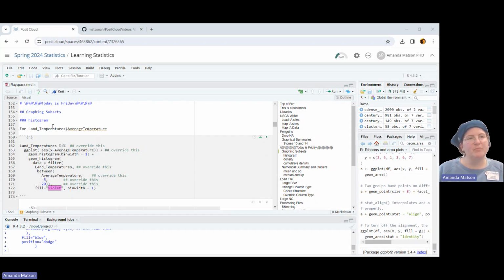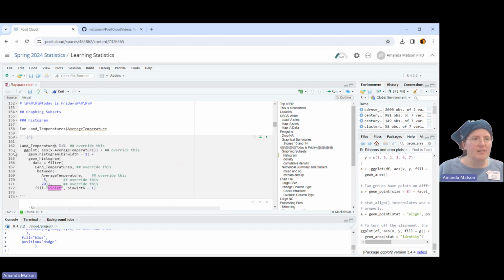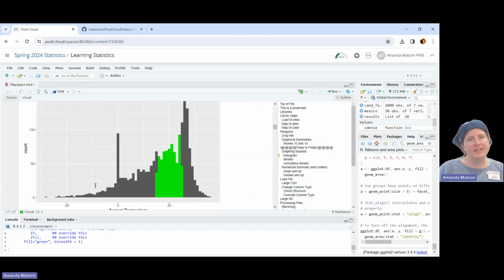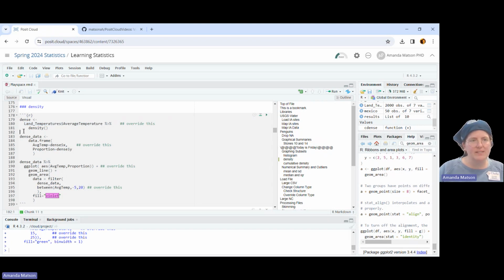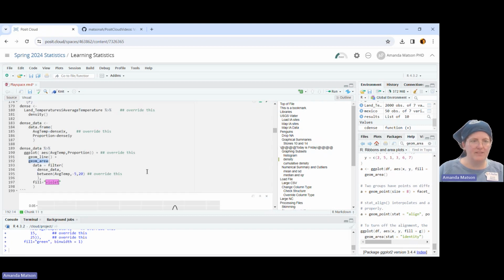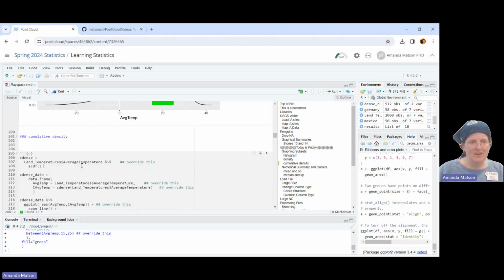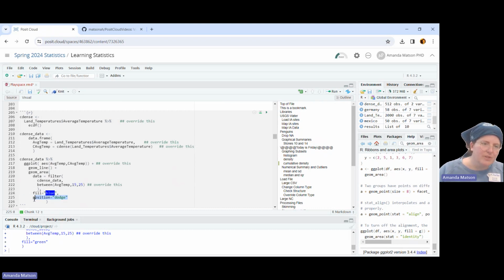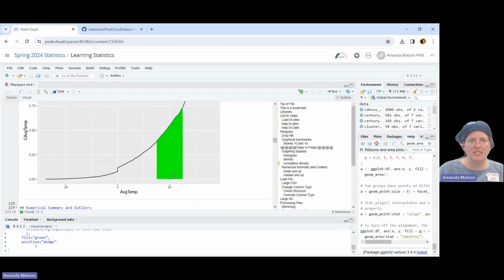Shading Between Points on a Graph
Walks through how to  use R and ggplot in Posit.Cloud to shade between to values in a histogram, a density function, and an empirical cumulative density function.